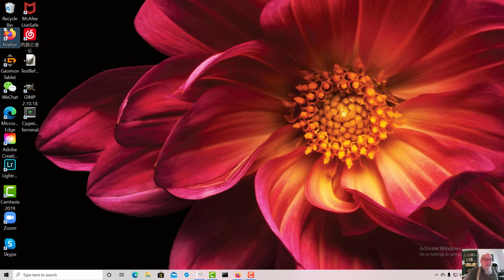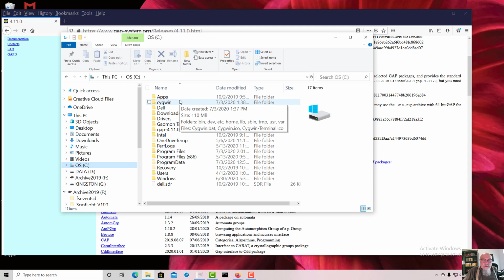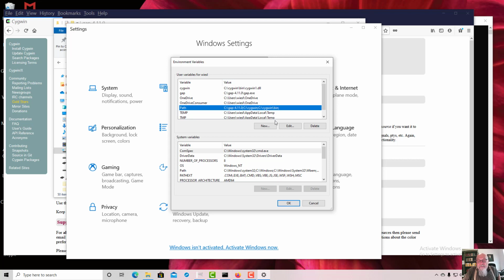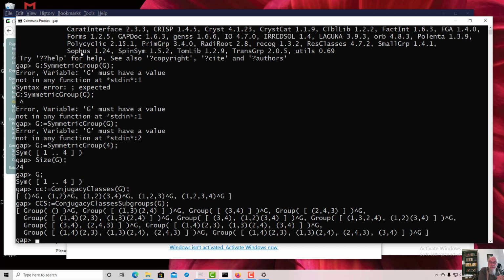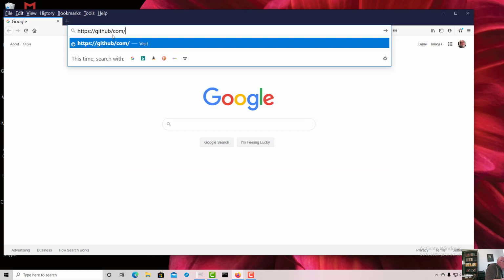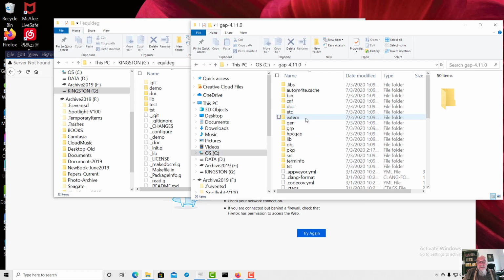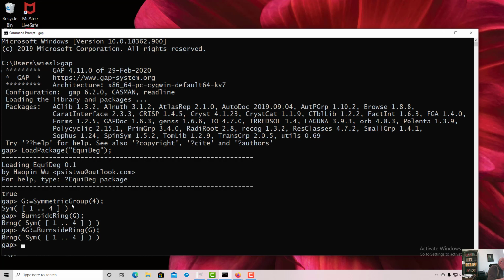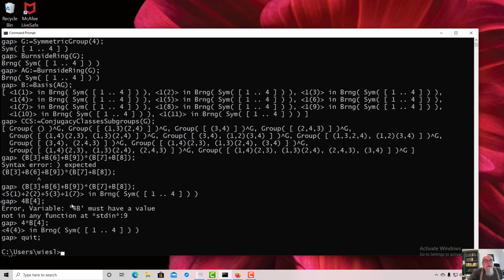Nonlinear Analysis: Equivariant Degree Theory -- GAP-installation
This video explain how to install GAP system on your computer and how to download and install the Equivariant Degree package EquiDeg.